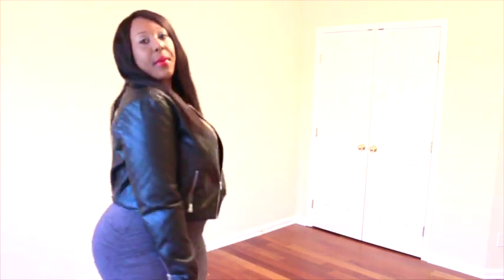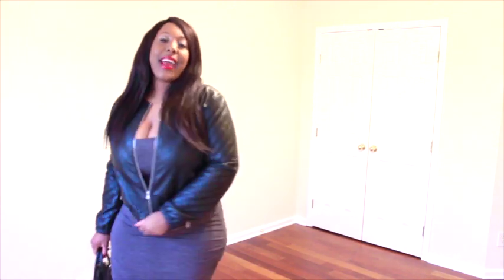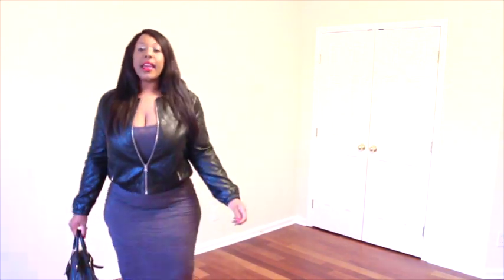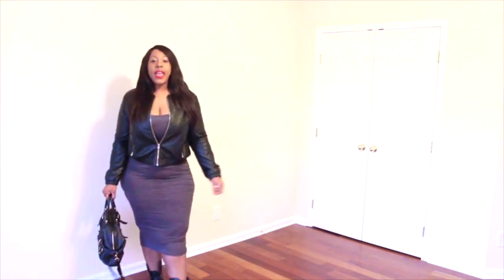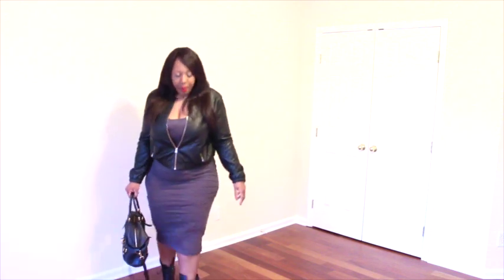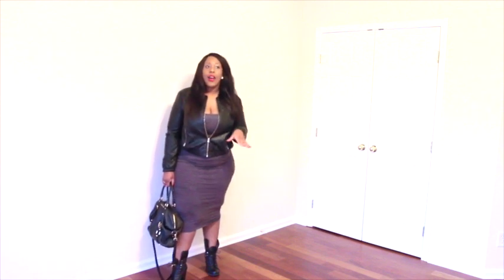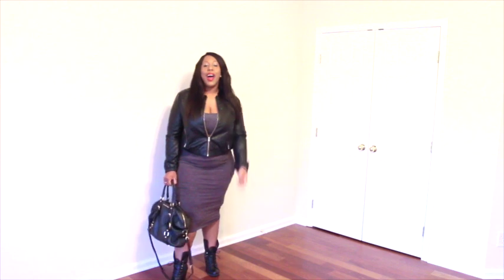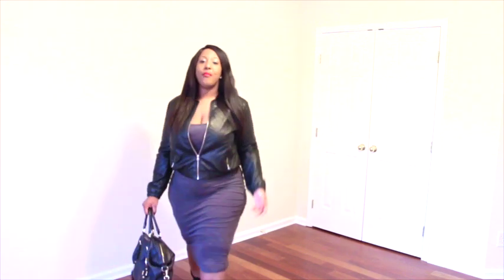Plus size Frugal OOTN (Perviously recorded: old video)